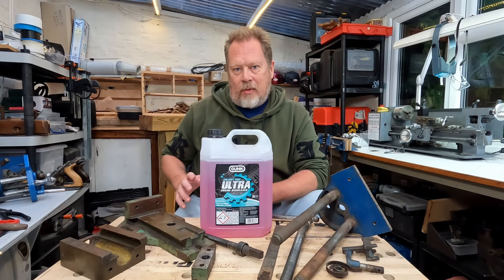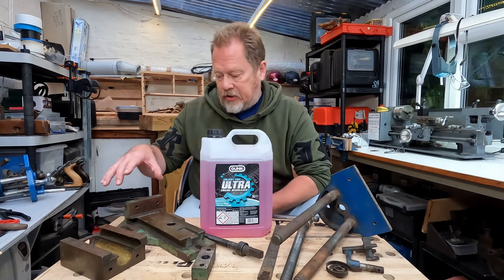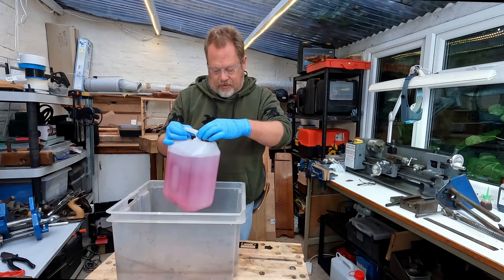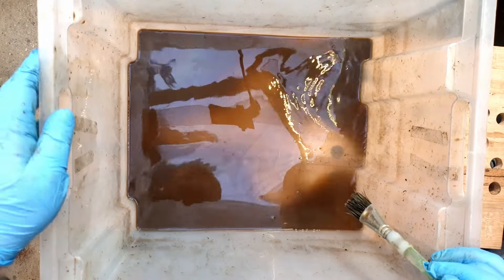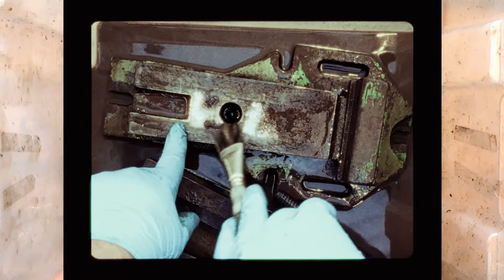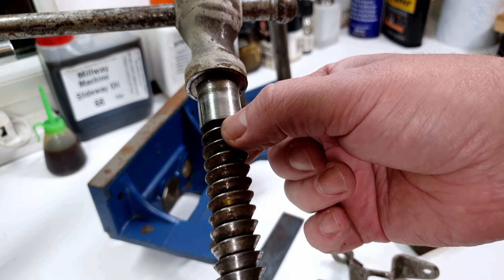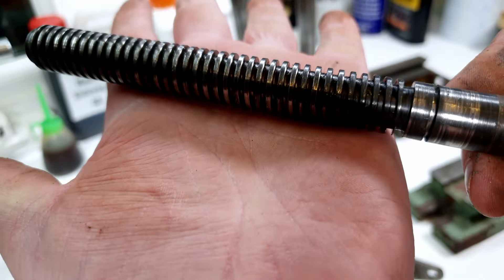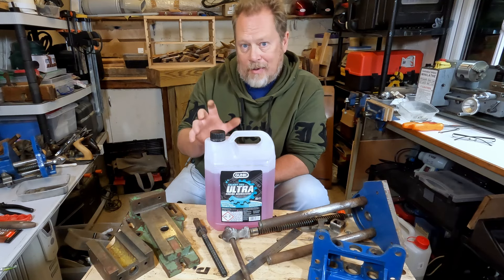Low Odour Degreaser - See it in action and judge for yourself.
Recently I was looking for a low odour degreasing solution for my home workshop and came across Gunk Ultra.

The reviews on Amazon looked pretty good but I couldn't find a video here on YouTube showing what it was like to use so I decided to make one myself.

So if you're wondering whether Gunk Ultra will be a good degreasing solution for you, check out this video and you can judge for yourself.

See where the Record Woodworking vice came from in my series on restoring an old school (literally) woodworking bench